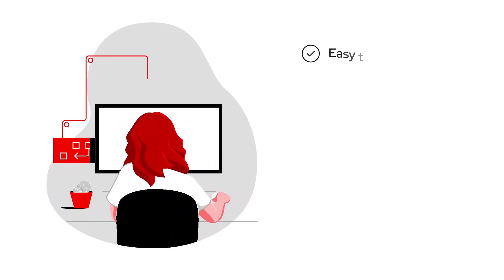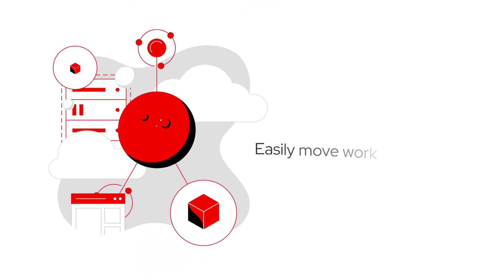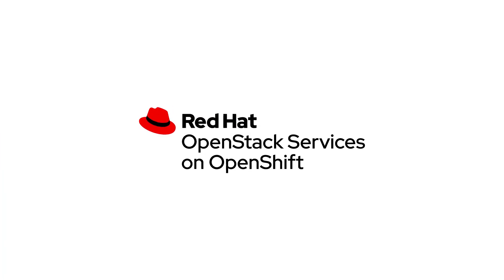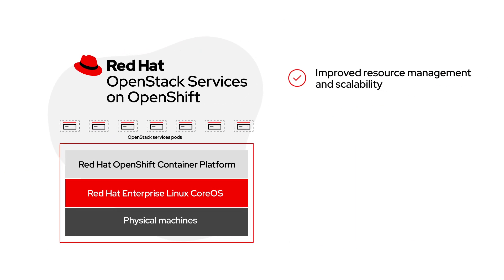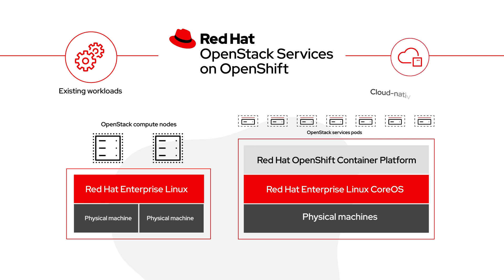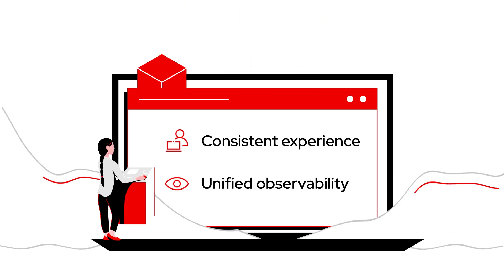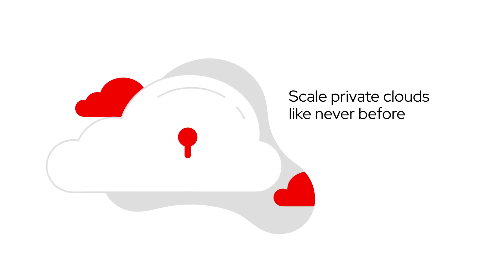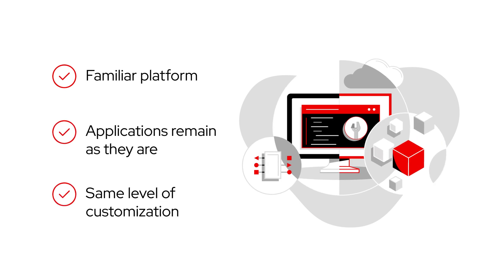What is Red Hat OpenStack Services on OpenShift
The next major release of Red Hat OpenStack Platform will be Red Hat OpenStack Services on OpenShift. Red Hat OpenStack Services on OpenShift will be exclusively based on the next-generation form-factor, with the control plane natively hosted on Red Hat OpenShift and the external Red Hat Enterprise Linux-based dataplane managed with Ansible.

The OPENSTACK logo and word mark are trademarks or registered trademarks of OpenInfra Foundation, used under license.